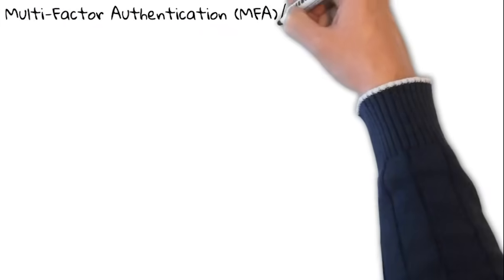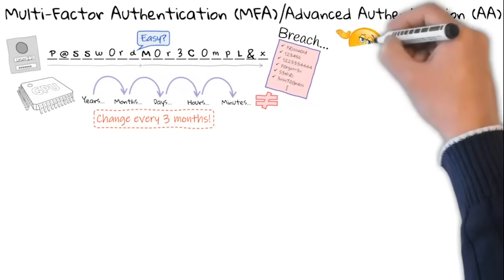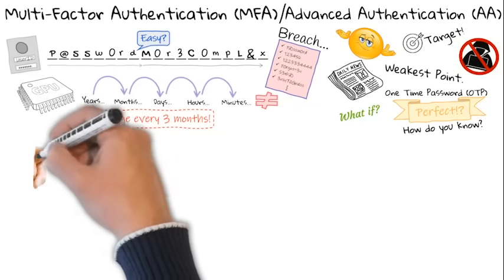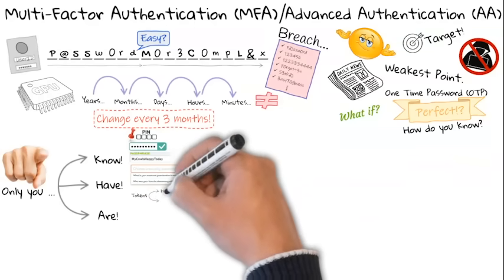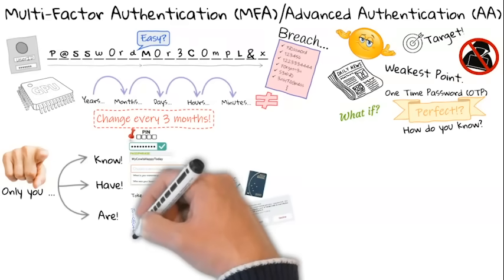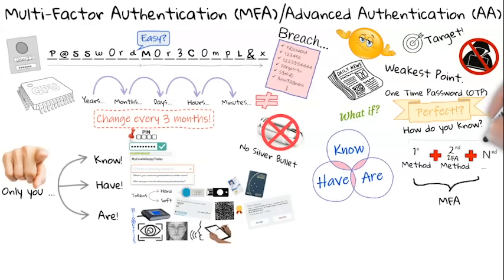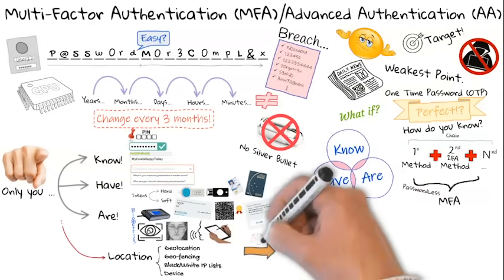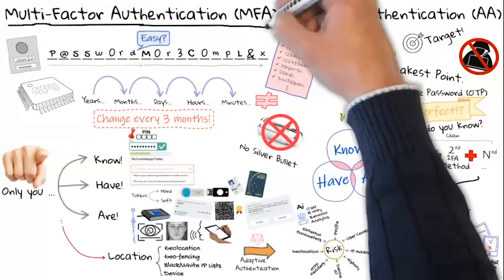What is passwordless? How to implement MFA with a passwordless approach.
What is passwordless? This explains how to implement Multi-Factor Authentication (MFA) with a passwordless approach.

Amilton Filho of OpenText Cybersecurity illustrates how to implement MFA with a passwordless approach to reduce the risk by incorporating a monitoring system, preferably with AI, to detect potential incursions and prevent hazards. This primer explains what passwordless is, how it is applied in MFA, and why it is critical to monitor authentication factors.

About OpenText IAM
OpenText™ Identity and Access Management (IAM) offers enterprise-scale solutions that secure access, enforce compliance, and enable digital trust across hybrid and cloud environments. From identity lifecycle automation and privileged access control to adaptive authentication and governance, OpenText IAM (NetIQ) helps organizations reduce cyber risk, support Zero Trust initiatives, and meet evolving regulatory demands.

ANALYST REPORT: See why NetIQ Identity Governance and Administration (IGA) was rated an Overall Leader by KuppingerCole